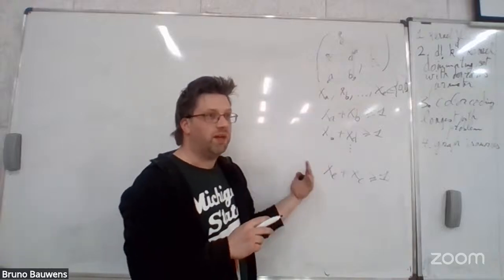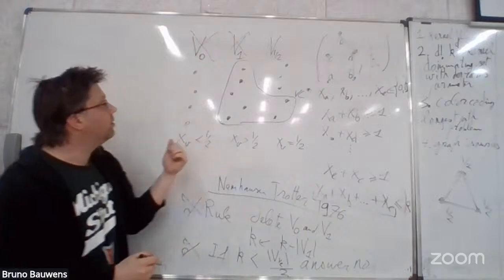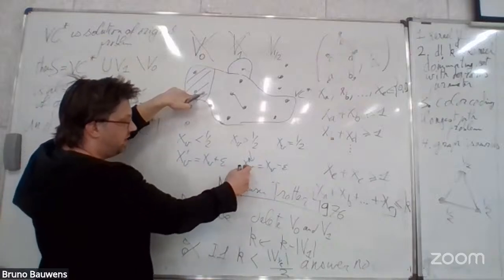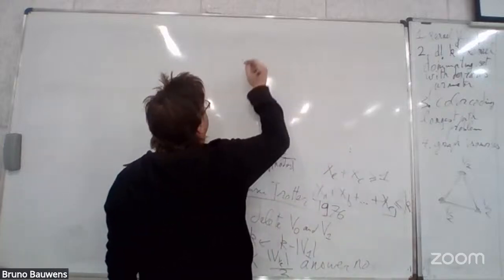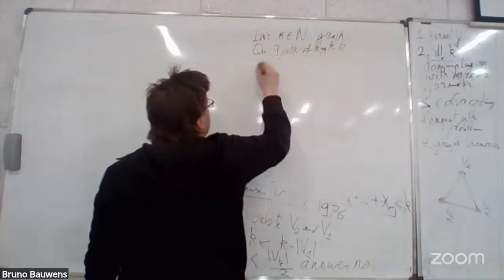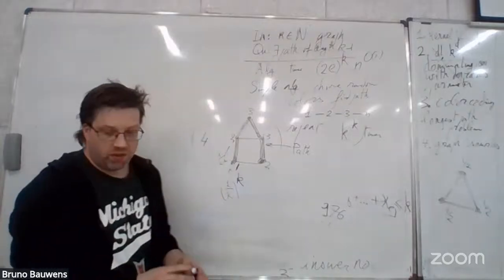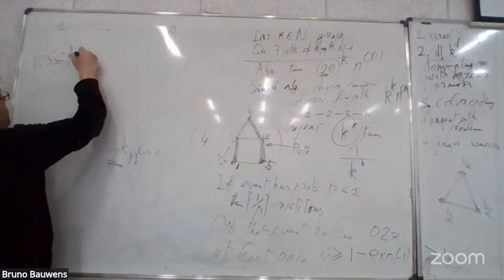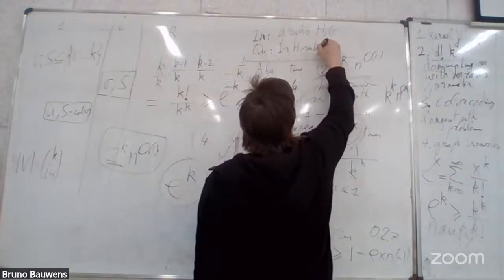HSE theory of computation: kernels 2 and color coding